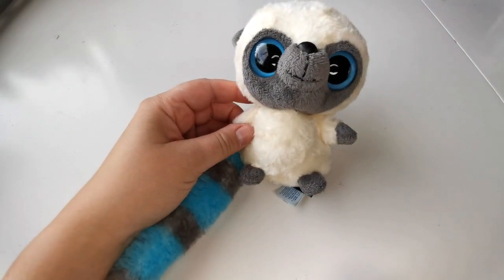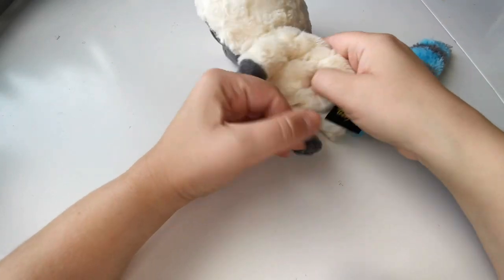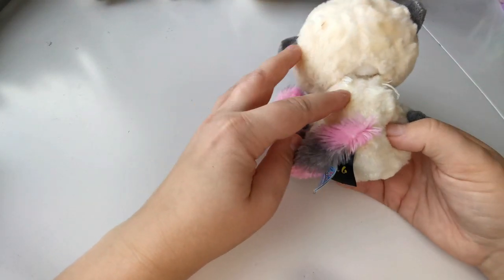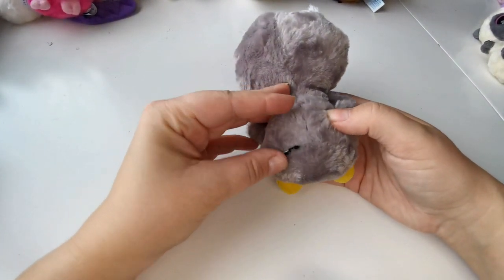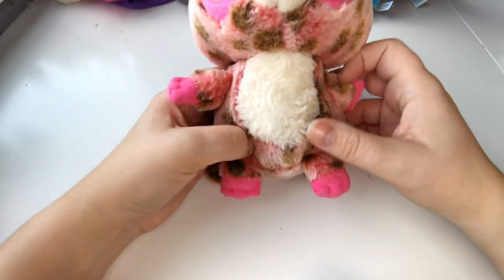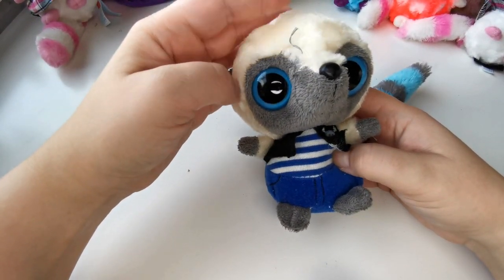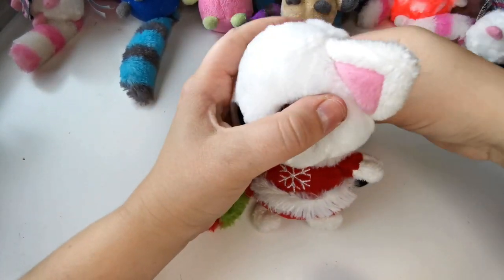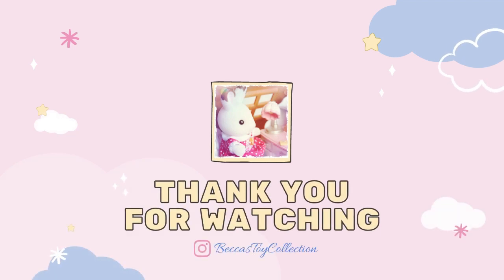Yoohoo and Friends Plushie Haul - Toy Reseller & Etsy Shop Stock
In this haul video I will show you all teh Yoohoo And Friends plushies that I have gotten the last wek few. All of them are up on my Etsy Shop if you want to buy any.

You cant belive how excited I was after googleing Yoohoo and friends!
I really love these from the hype from a few years ago, but when I took a look on google I saw there website up and running and also a Yoohoo And Friends serie up on Netflix!
Im lowkey going to watch it and see if it is as cute as it looks.
I had so much fun selling these back in the glory days of Yoohoo, I even posted a photo on my old Instagram and the official Yoohoo and Friends accont commented and reposted my photo.
You can visit thier website here, which also links to the show on Netflix: